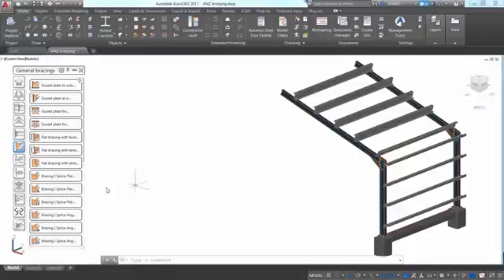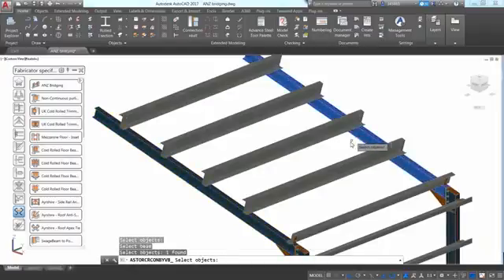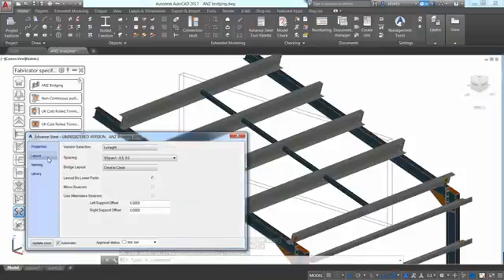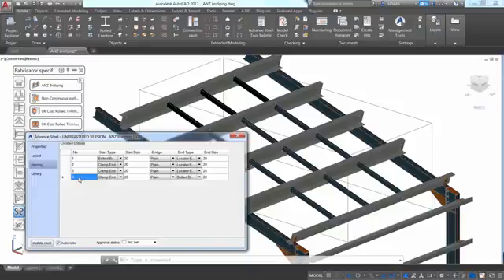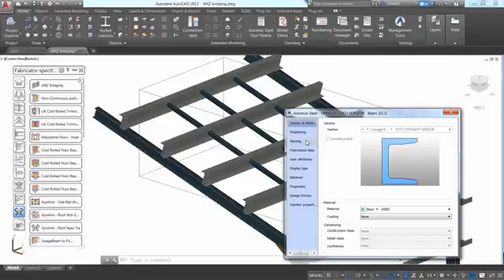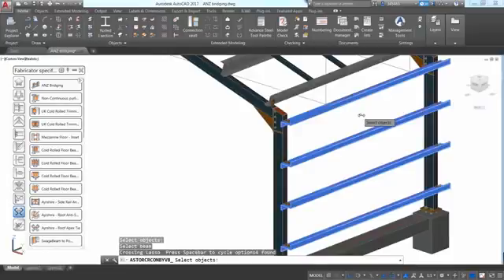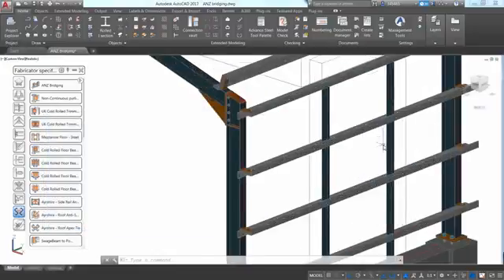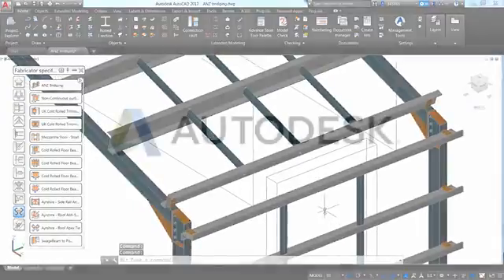Advance Steel 2017 - Bridging tool for purlins and side rails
Advance Steel 2017 provides a new automatic joint to create bridging for Purlins and Side rails.